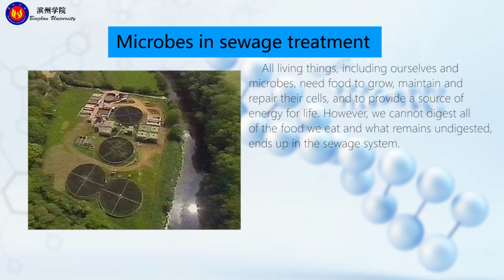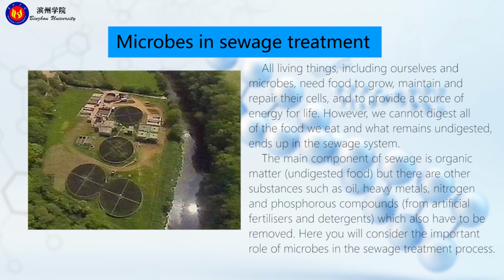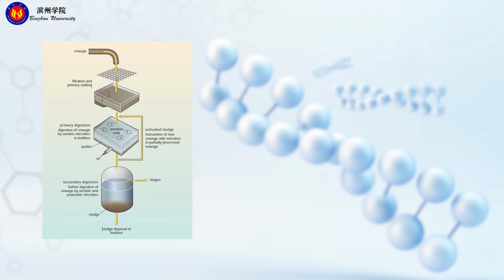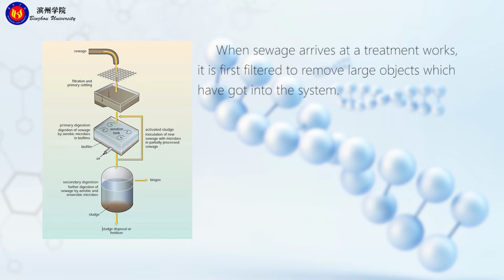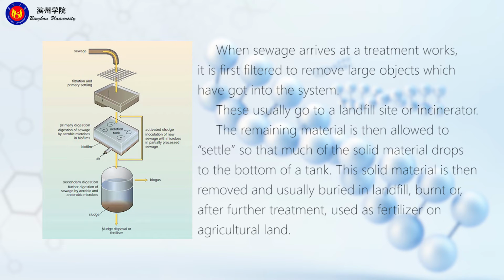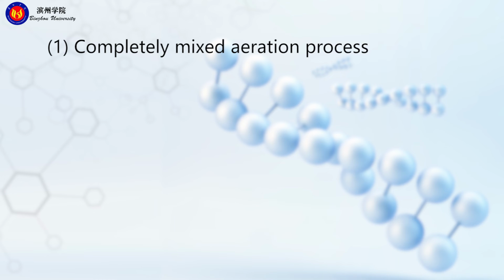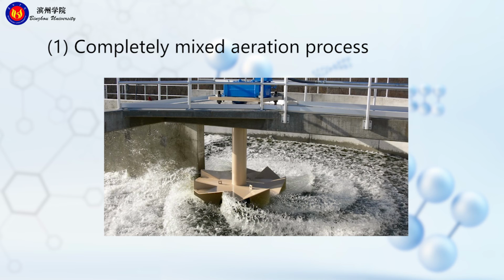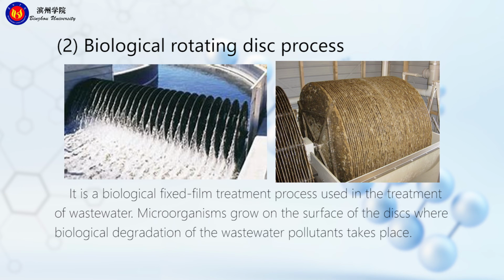8 5Microbes and environment protection